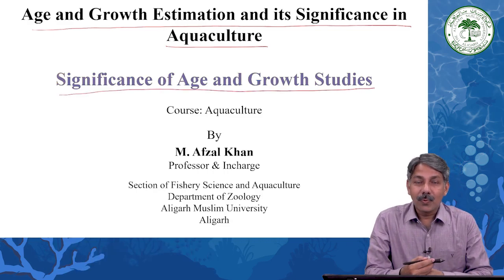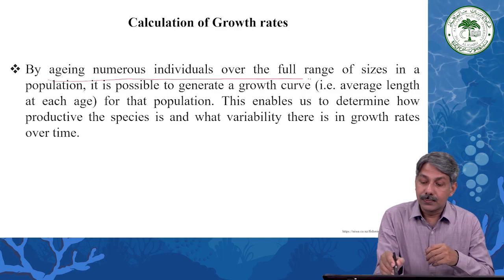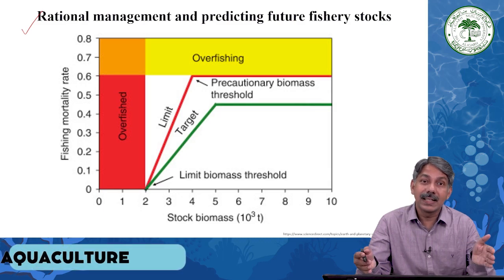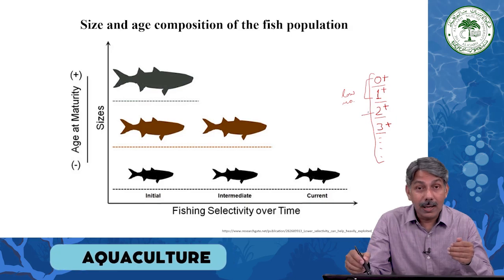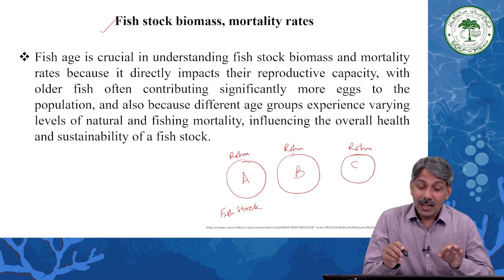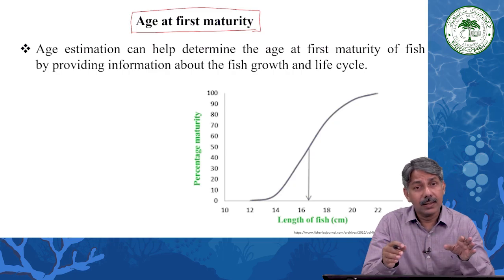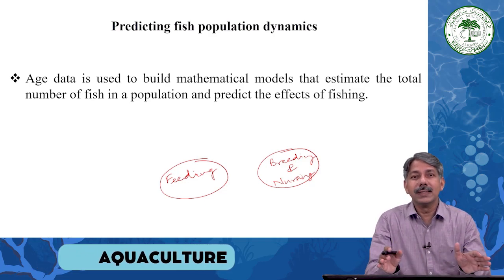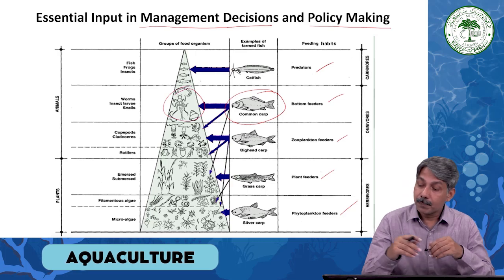Significance of Age and growth studies